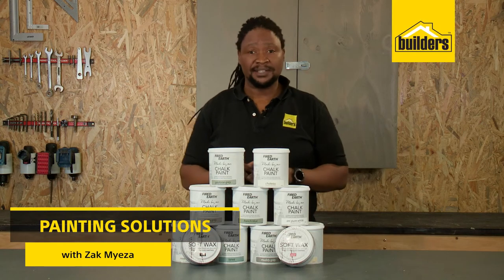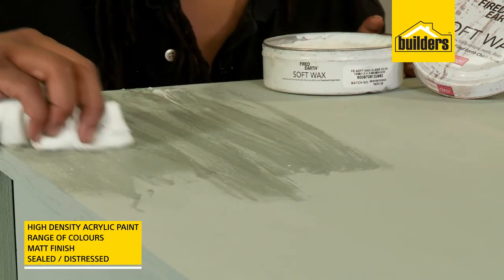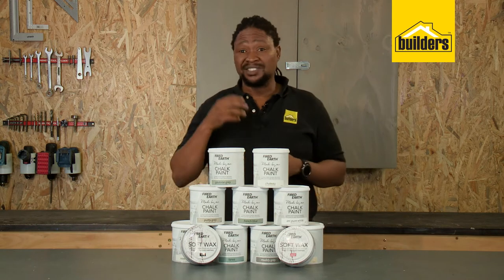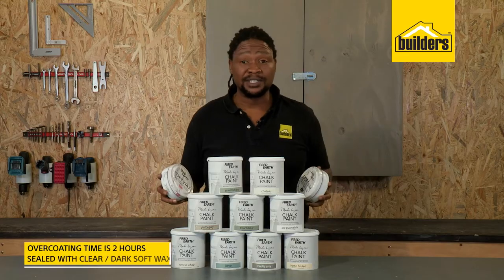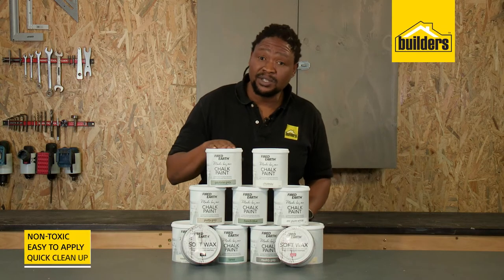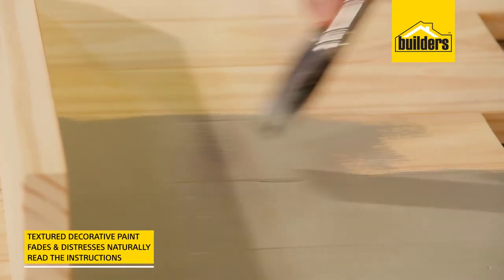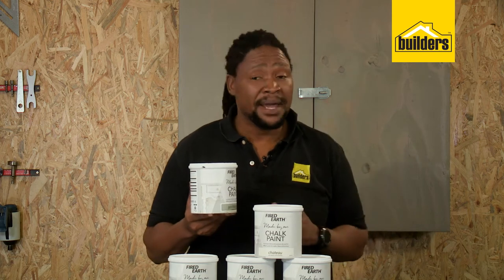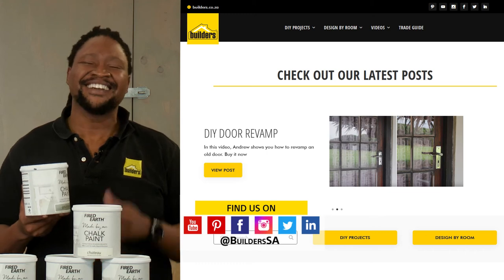How to Use Paint, Adhesives and Fired Earth Chalk Paint